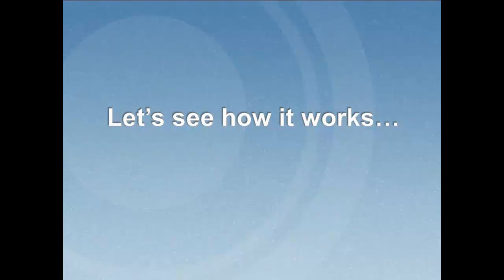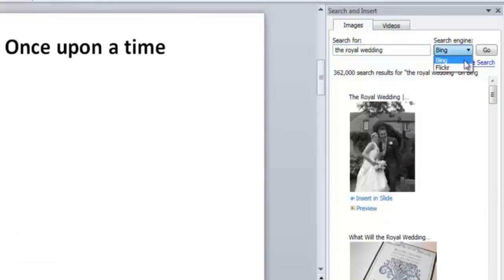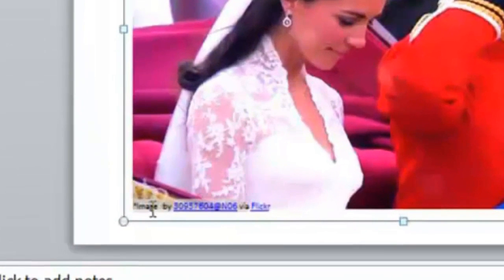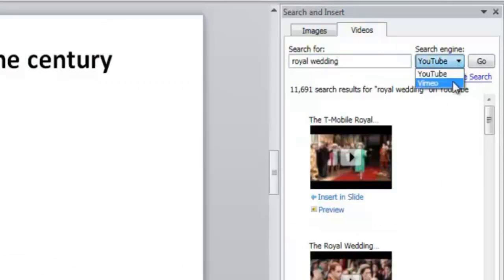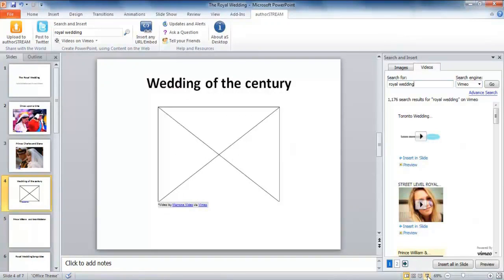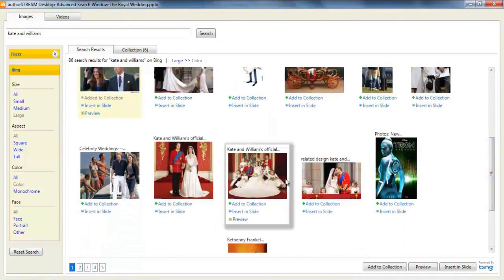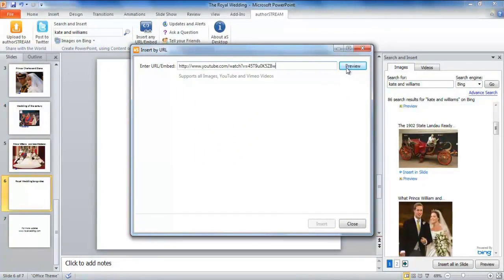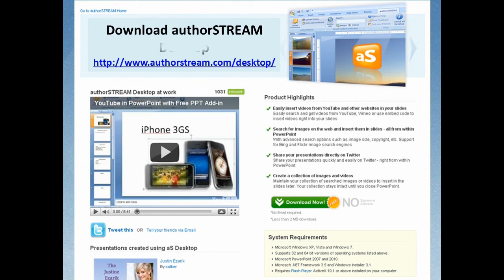authorSTREAM Desktop 2.1 demo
authorSTREAM Desktop is a free PowerPoint add-in which lets you insert YouTube, Vimeo videos and images from Bing and Flickr in your slides from within PowerPoint.

Product Highlights:
-Easily search and insert videos from YouTube, Vimeo or use embed code to insert videos right into your slides
-Search for images on the web and insert them in slides - all from within PowerPoint With advanced search options such as image size, copyright, etc. Support for Bing and Flickr image search engines
-Share your presentations directly on Twitter Share your presentations quickly and easily on Twitter - right from within PowerPoint
-Create a collection of images and videos- Maintain your collection of searched images or videos to insert in the slides later. Your collection stays intact until you close PowerPoint